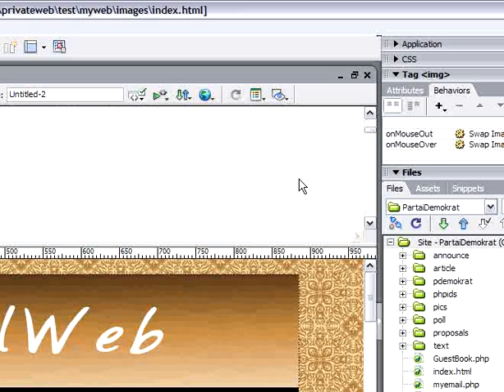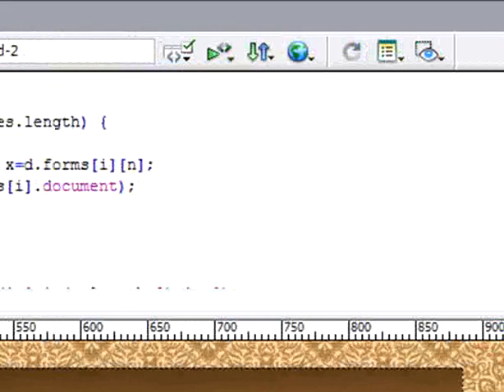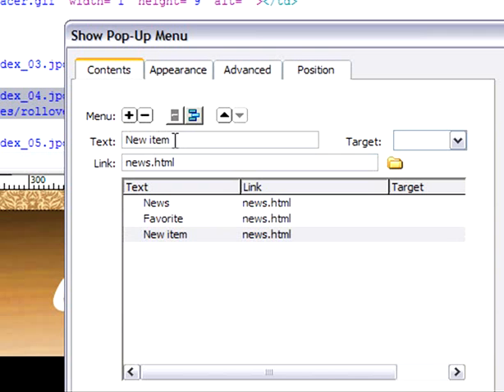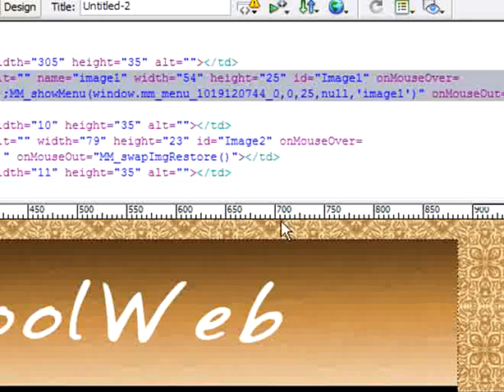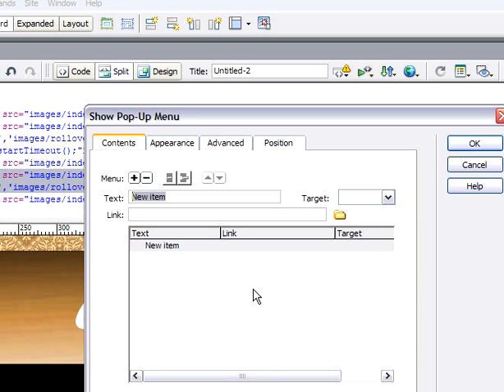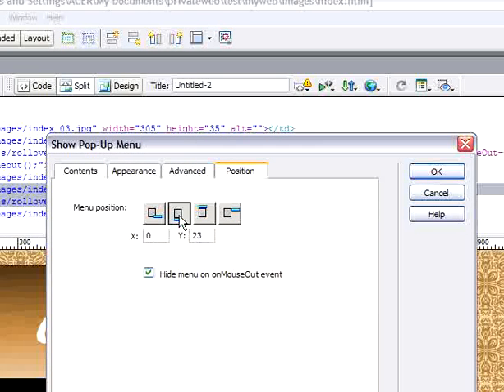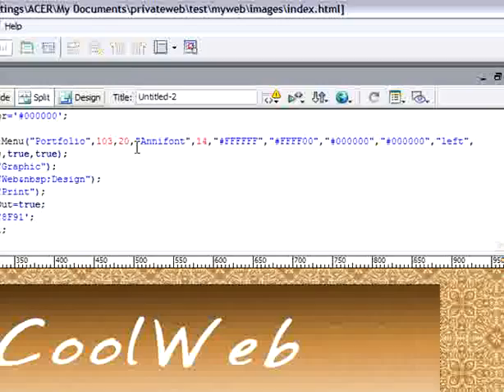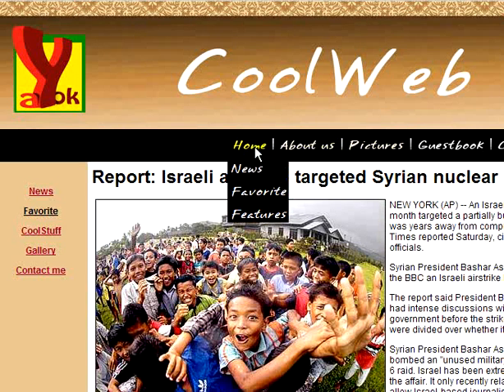PopUp Menu with Dreamweaver 8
How to make pop up menu